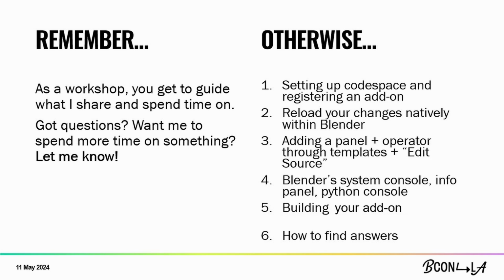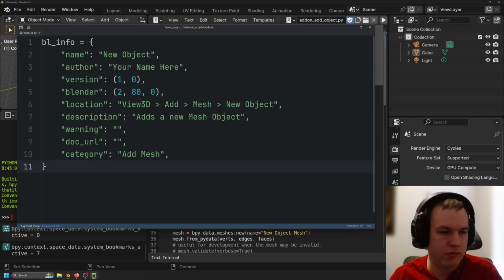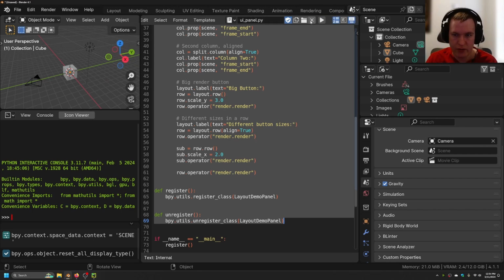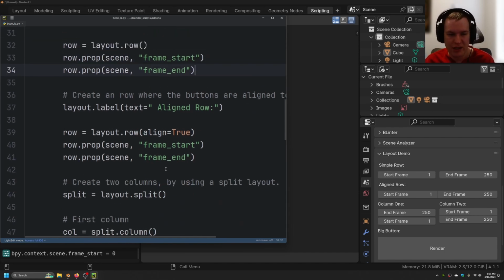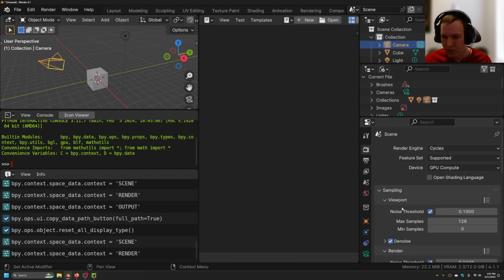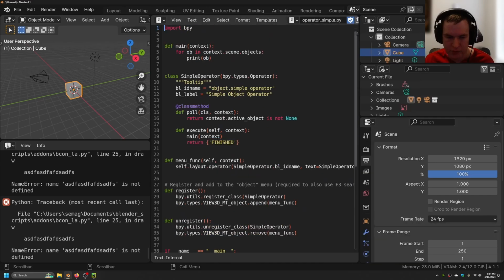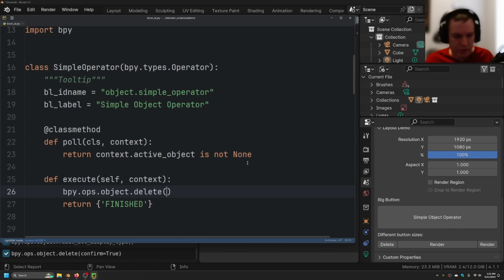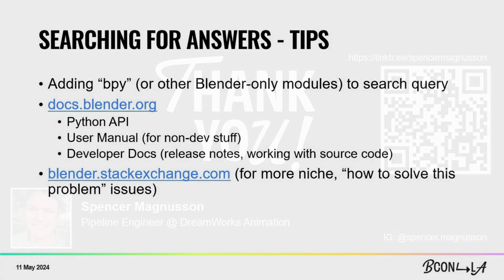Demystifying Add-ons: A Workshop - Spencer Magnusson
New to Blender? Start with Blender Basics, our free beginner course

This will start with a live demo of creating an add-on. I plan to present my whole workflow, from registering add-ons to creating operators, from implementing a user interface to the roller coaster of debugging (and how Blender makes this MUCH easier). And once the add-on is done, we will go over building it into a zip file for sharing, and testing it with pytest.

Additional time will go to the workshop, answer questions further, and do some live troubleshooting.
00:00 Intro
01:14 Getting started
02:17 Adding Script Directory
05:21 Registering Python file as an add-on with bl_info
10:01 Creating a panel
11:33 Blender's native script reloader
12:26 Understanding the panel class
17:57 Adding operators to the panel
20:55 Drawing blend file properties + extracting UI code
25:46 Debugging within Blender
28:44 Creating a custom operator
33:32 Running bpy.ops within our operator
34:19 Troubleshooting UI confirmation
37:57 Sharing/zipping your add-on
39:40 How to find answers
40:43 Outro